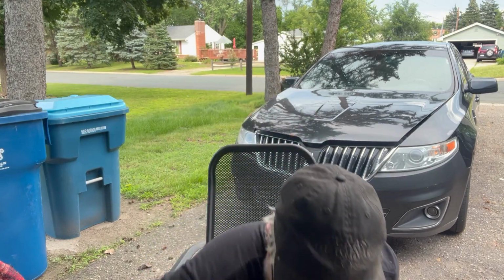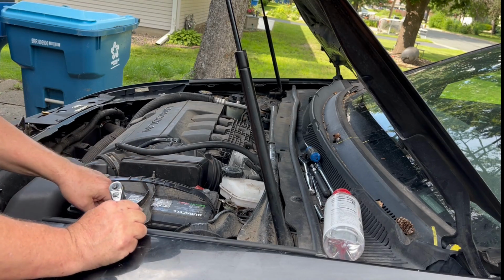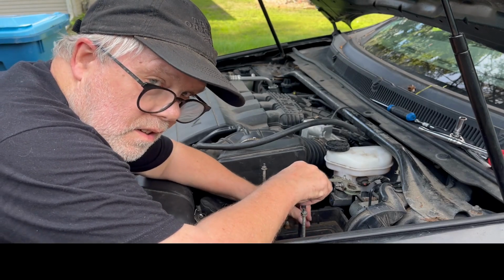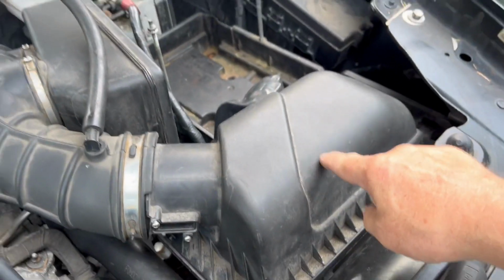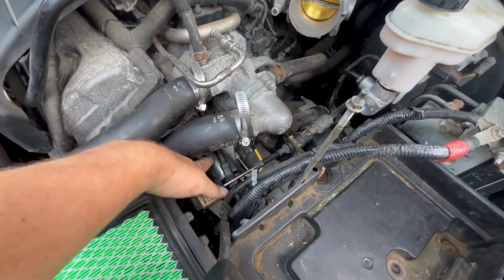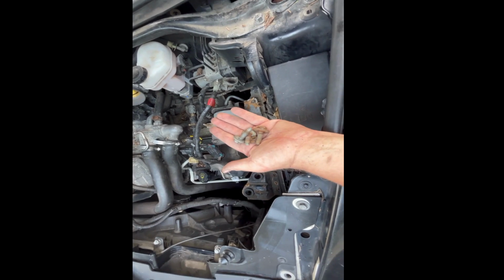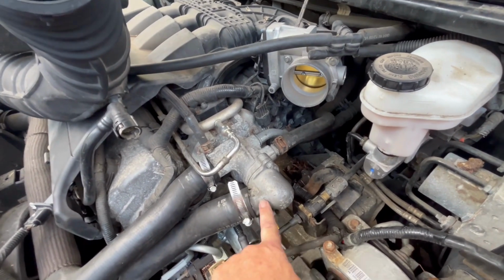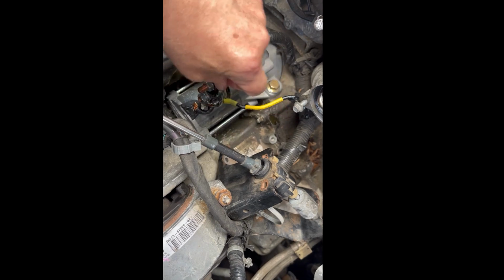Lincoln MKS 3.7L AWD 2009 2010 2011 2012 Remove Starter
I'll show you step by step how to remove a starter on a 2010 Lincoln MKS 3.7 Liter V6 engine,  All Wheel Drive. The 3.7L engine is considered the base engine. You’ll see how easy it is to take off the thermostat, too!

Since the Lincoln MKS is the twin of the Ford Taurus, this procedure will probably work on a Taurus too.